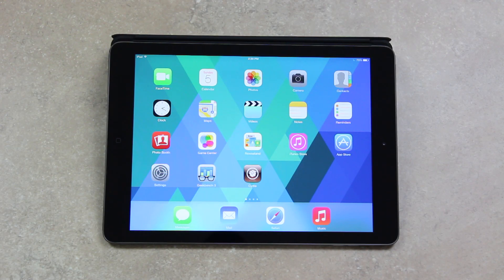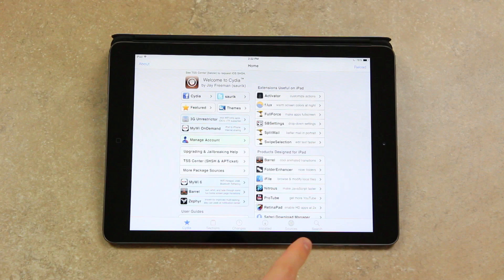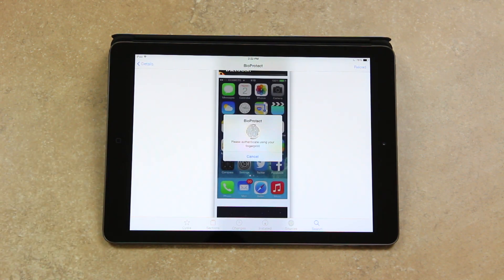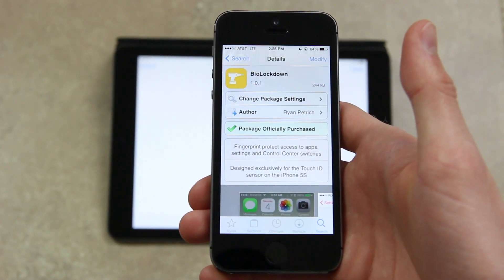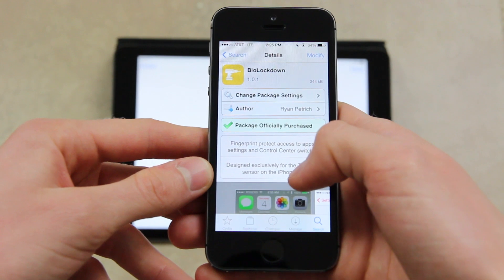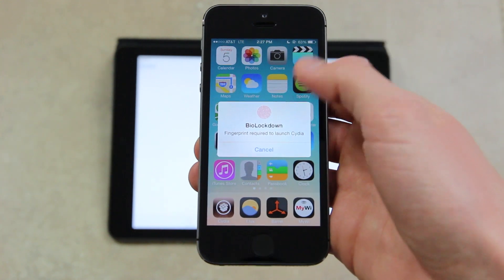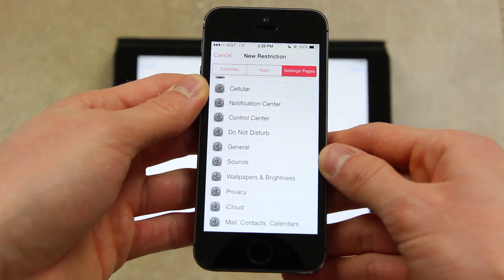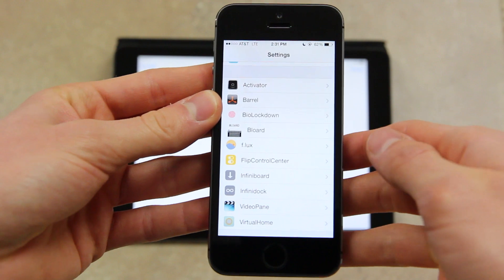iOS 7.0.4 Jailbreak Tweaks: Top Touch ID Tweak iPhone 5S BioLockDown & Virtual Home 7.0.4 Untether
WATCH FIRST

The Best TOP Cydia Tweaks for the iPhone 5S' Touch ID feature after the 7.0.4 Jailbreak for the iPhone 5S. This video explains why BioLockDown is better than the BioProtect tweak from Cydia.

1. BioLockDown allows users to lock access to apps and settings using the most secure method - Touch ID's fingerprint technology.

2. Virtual Home turns the Touch ID sensor into the home button, effectively preserving the 5S' button.